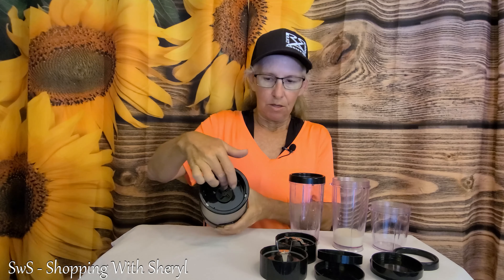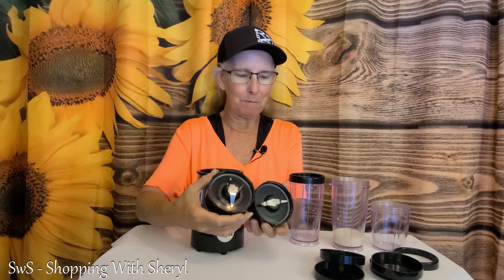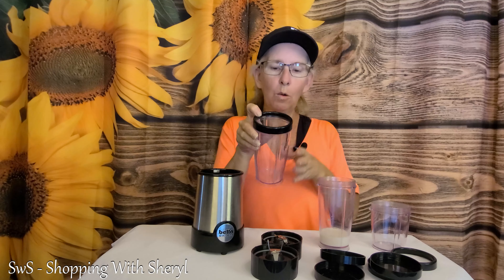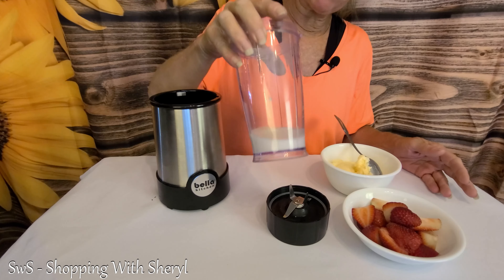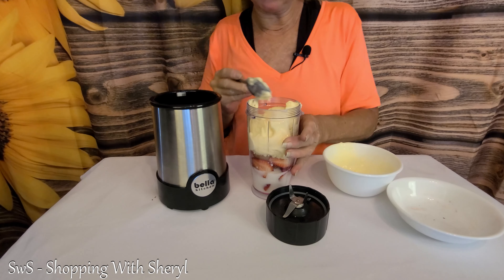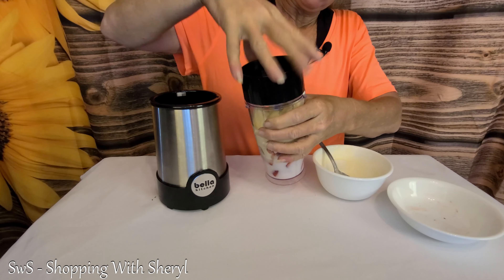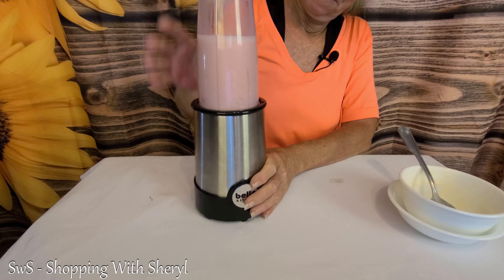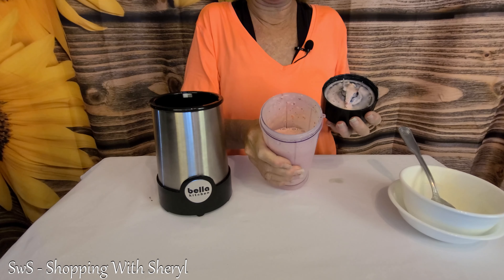Bella Personal Rocket Blender Review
No need to get out the big blender when you have the BELLA Personal Size Rocket Blender. Great for making shakes, smoothies, and any other blended things you want to make in a hurry.
BELLA Personal Size Rocket Blender on Amazon (ad)